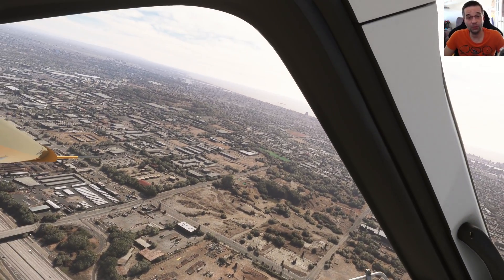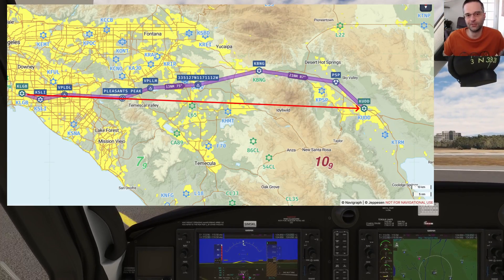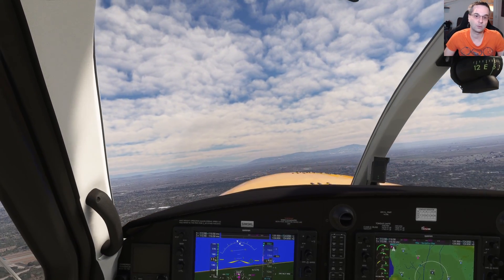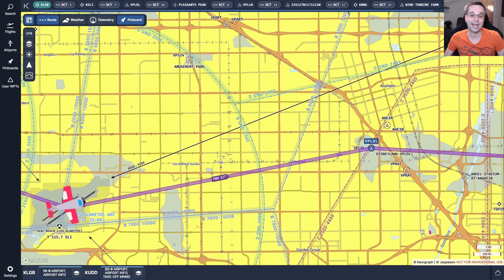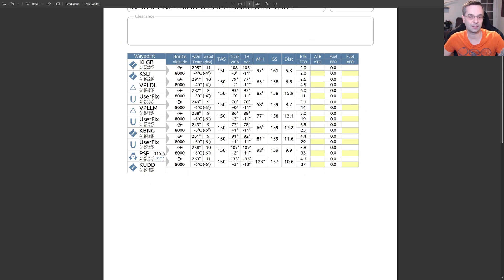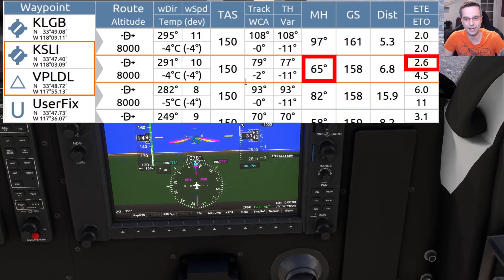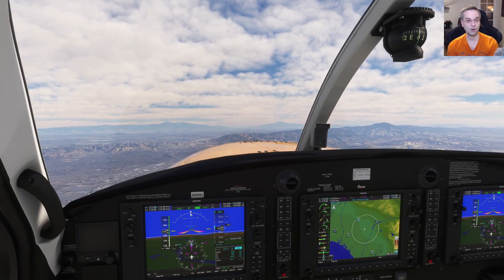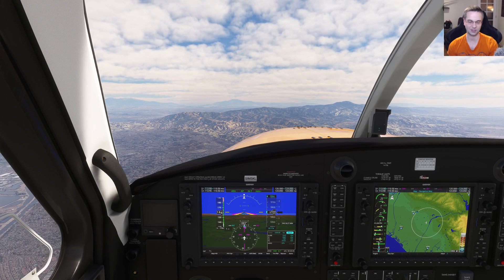Beginners Guide To VFR Navigation In MSFS (Part 1)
Let's learn the basics of finding our way using only visual references!

0:00 Intro
0:33 Using Glass Cockpits for VFR Flights
1:34 Pilotage: Find your way with just your eyeballs
3:46 Dead Reckoning: Basics of Using a NavLog
9:00 NavLog Fields Explained
12:04 MSFS Default NavLogs